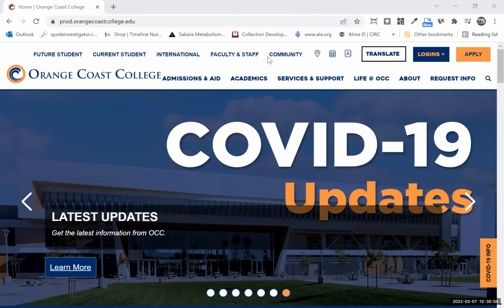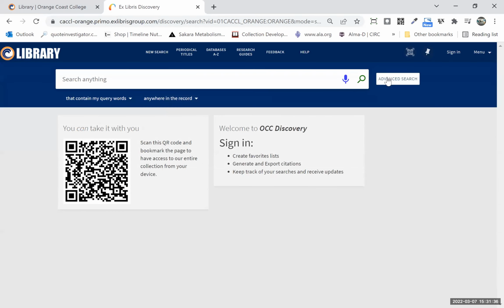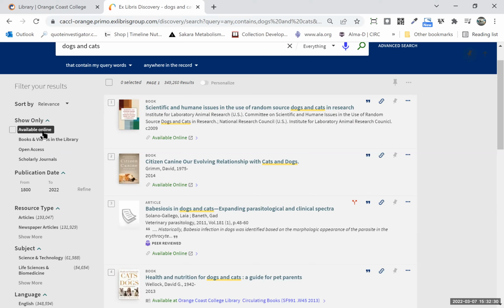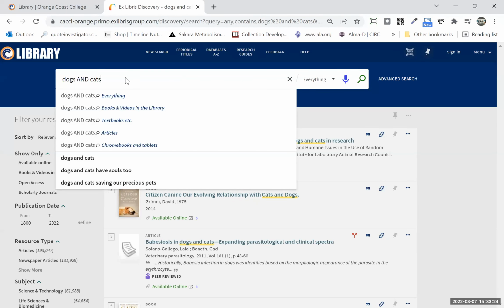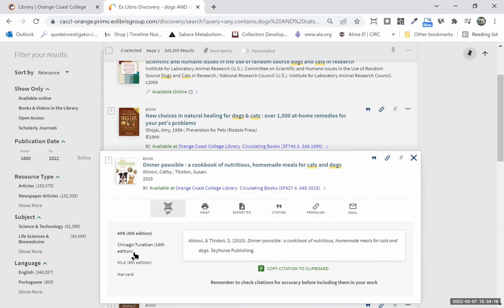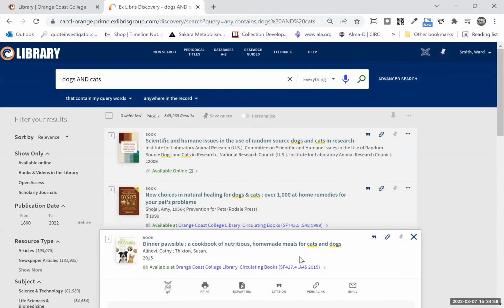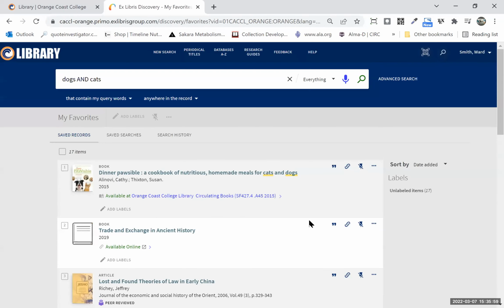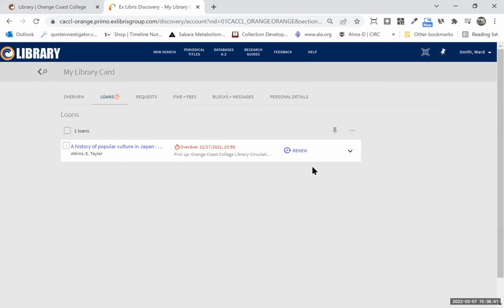Searching the Library -- user interface tips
A short introduction to searching the Library.